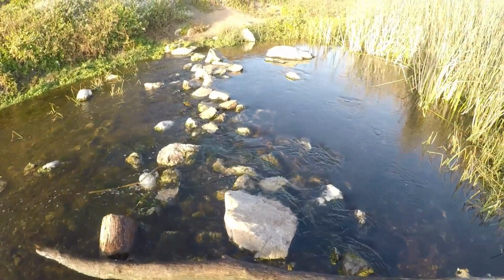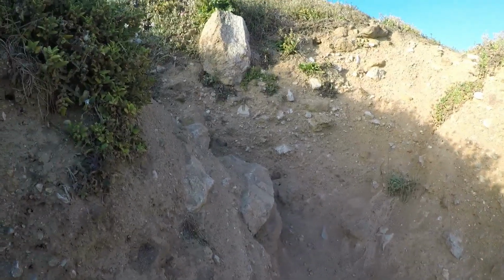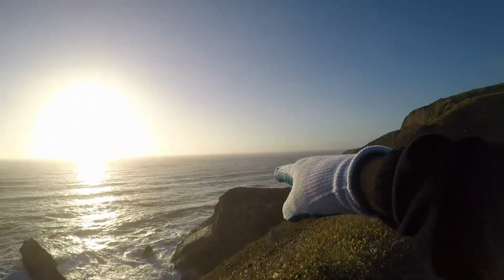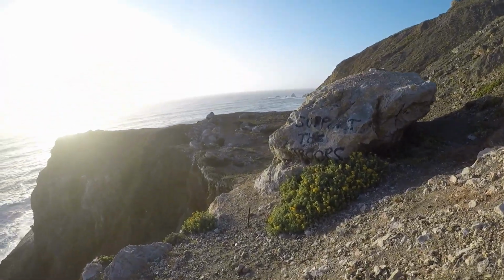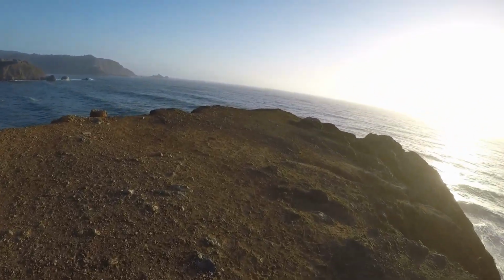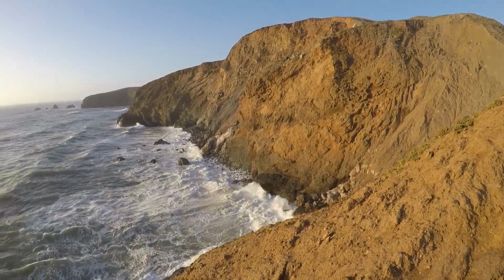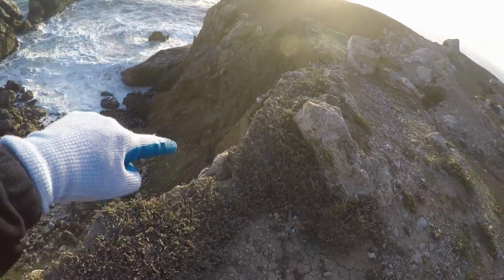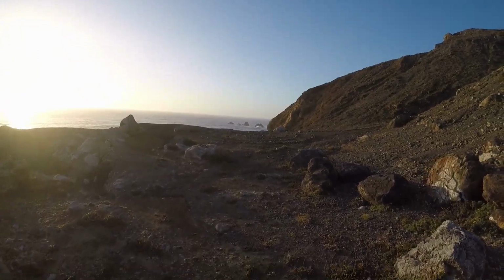Cliff Fishing - Where not to go - Dangerous - June 12, 2018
Just a local look at the type of spot that you probably shouldn't try fishing from. The short trip I take in this video is on the north side of Rockaway Beach in Pacifica. These cliffs are in the continuous process of sliding into the ocean and can be hazardous. The waters below are probably better off being approached in a small craft on a calm day.  The cliffs here have undergone significant noticeable erosion the last two years due to heavy rains and big waves.